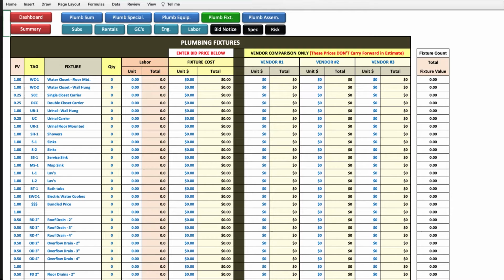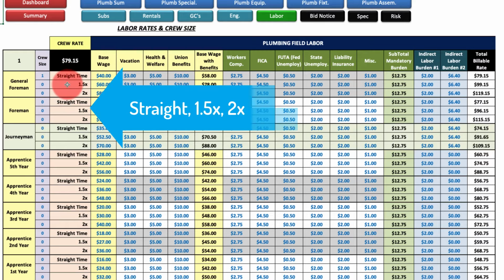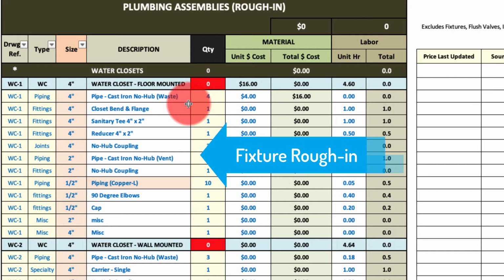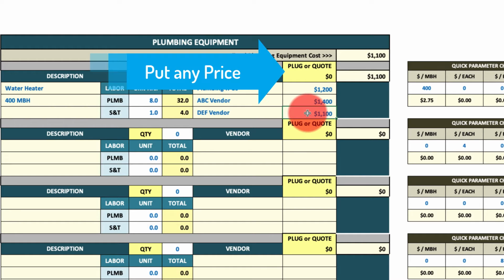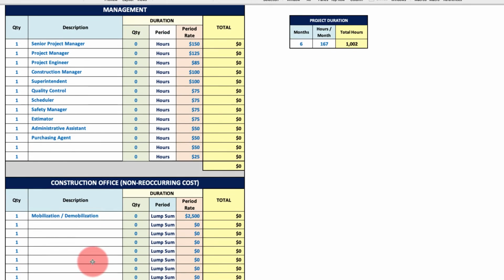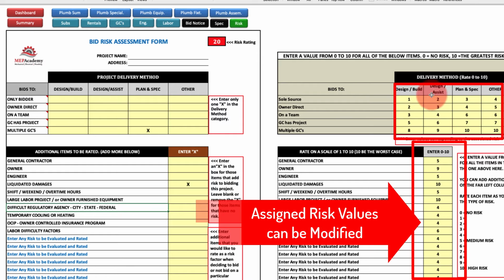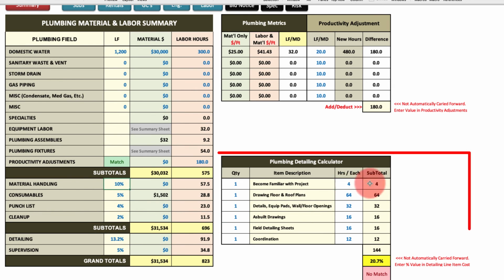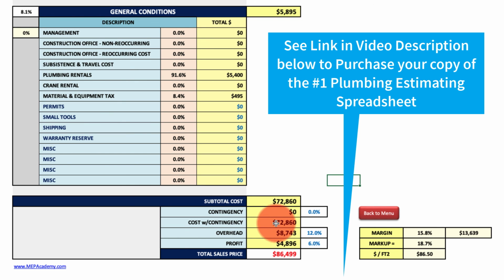Best Plumbing Estimating Spreadsheet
See what a Plumbing Estimating Spreadsheet should look like, and the way this spreadsheet saves time and money by having plumbing assemblies built-in, plumbing fixtures, plumbing equipment, labor rates with burden calculator, labor crew rates, subcontractor, rentals and general conditions page. Checkout the Risk Assessment form built into this spreadsheet that rates your probable success and risk of bidding. This is the best Plumbing Estimating Spreadsheet on the market, which was built by a 40 year veteran of small and large commercial construction projects, including various large residential projects. See the link below to purchase this spreadsheet.

ESTIMATING SPREADSHEETS